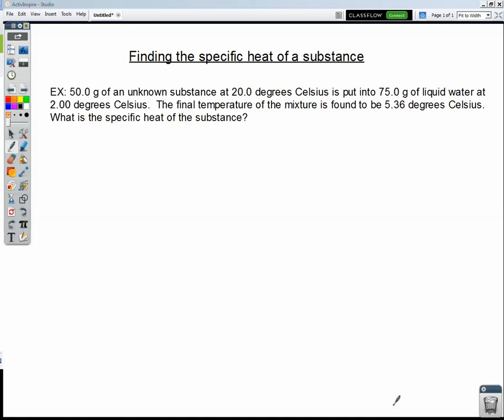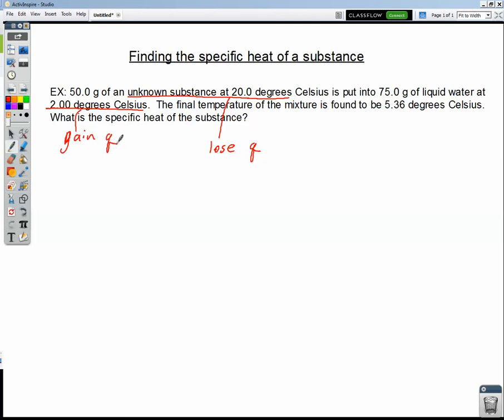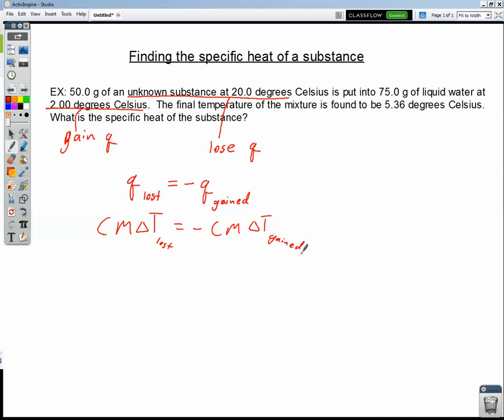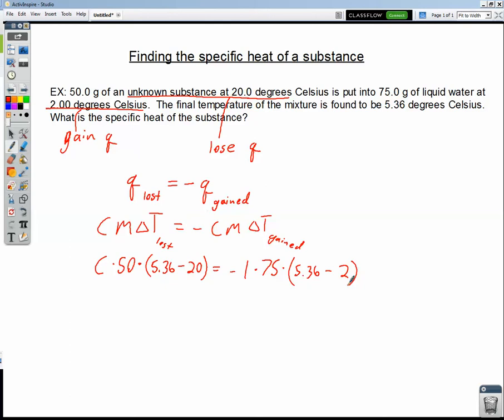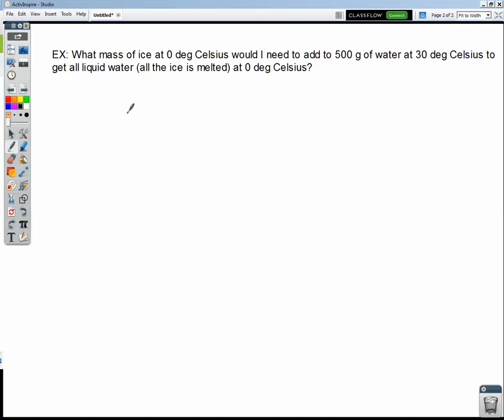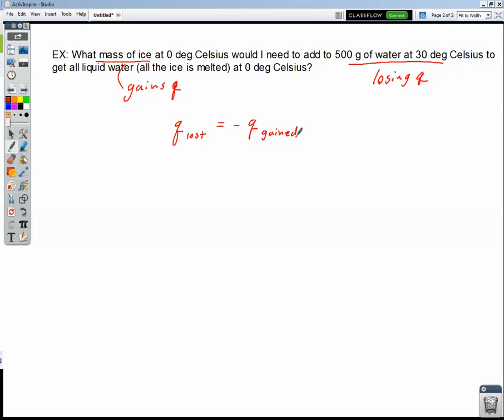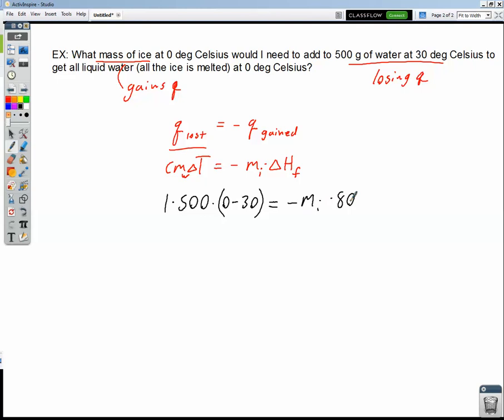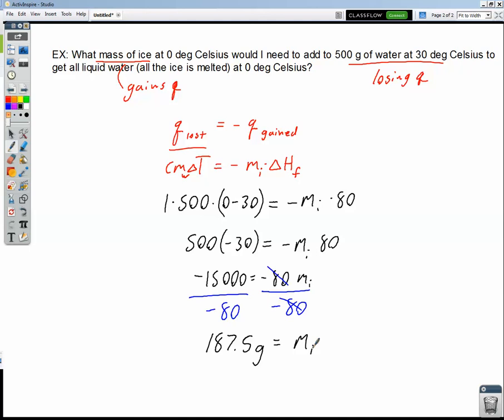Finding the Specific Heat of a Substance